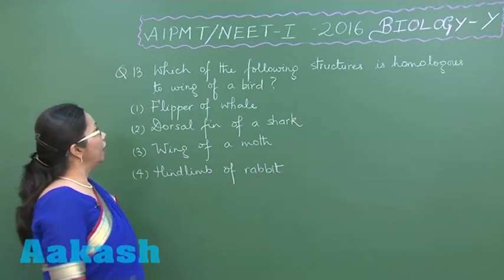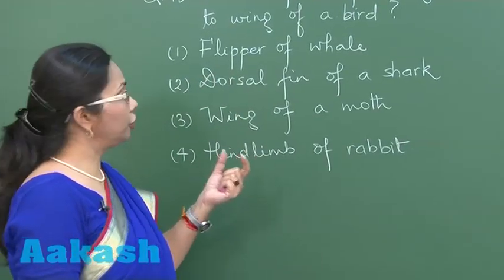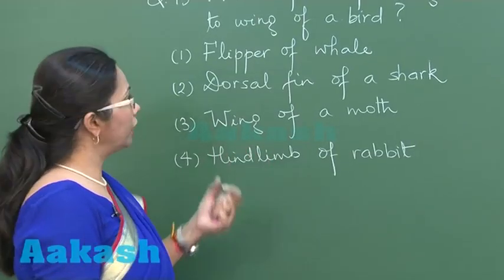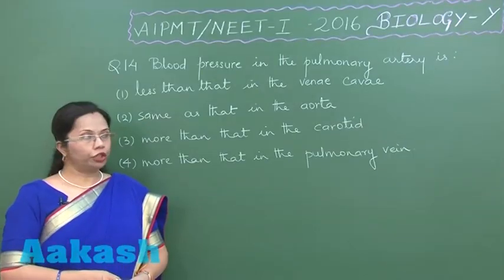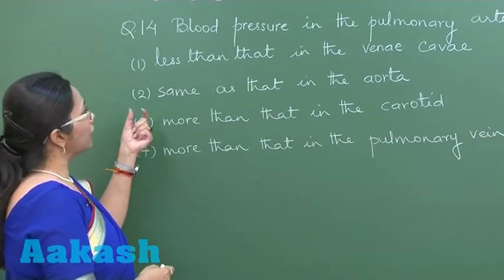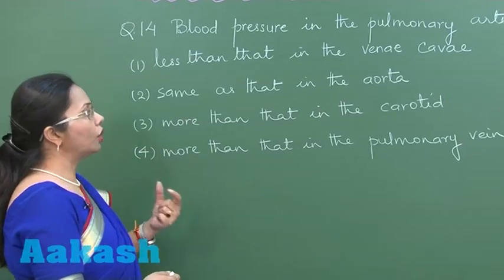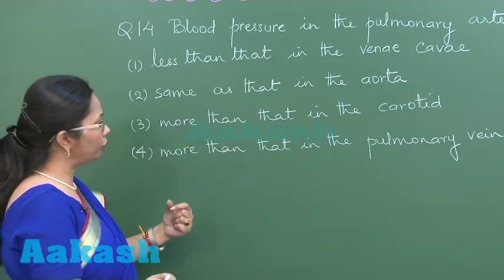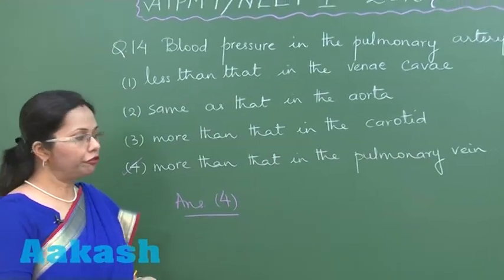AIPMT 2016 Biology Solution Q. 13-14 Aakash (NEET Phase-I)